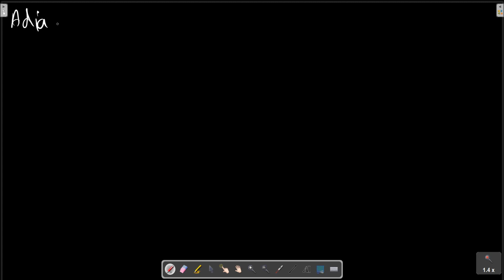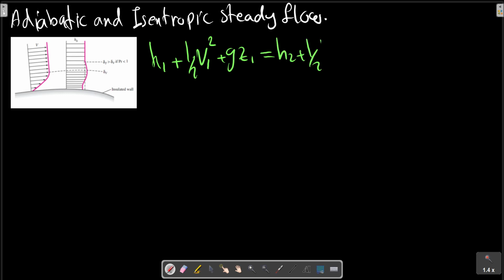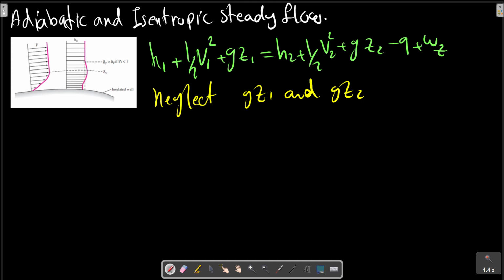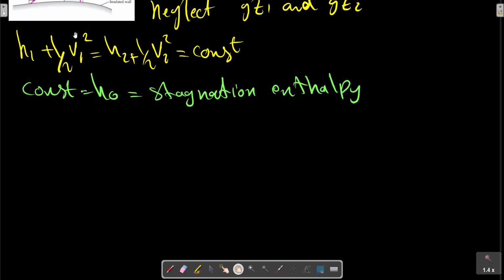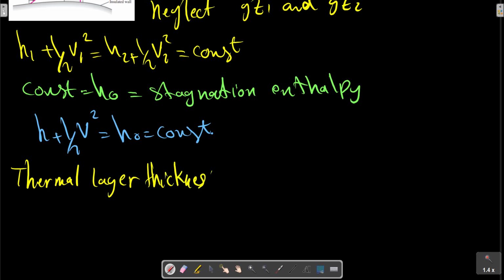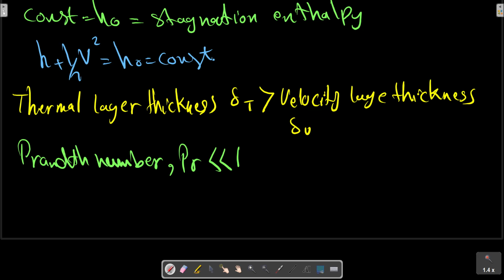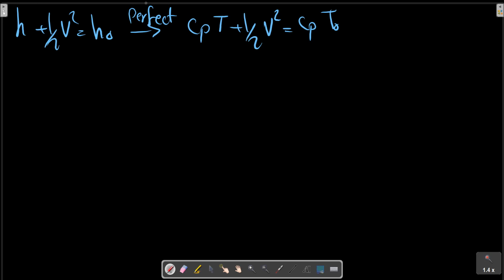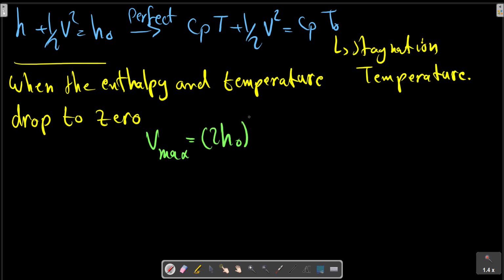Fluid Mechanics, Frank M. White, Chapter 9, Compressible Flow, Part7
Adiabatic and Isentropic Steady Flow